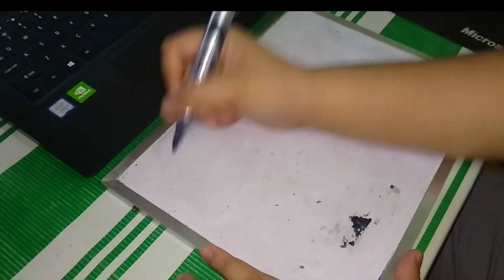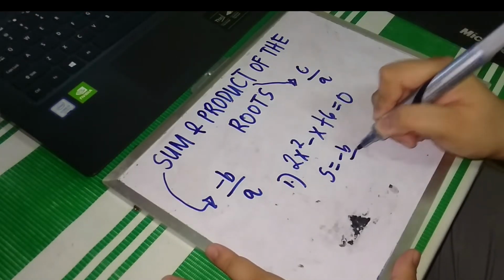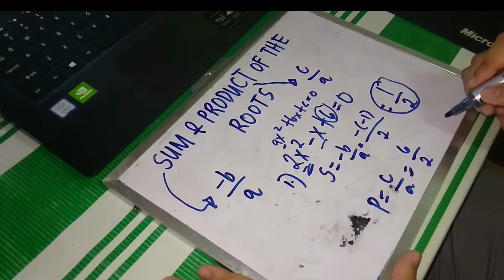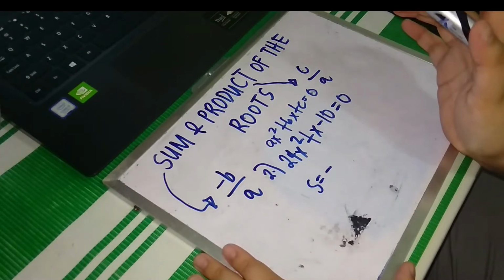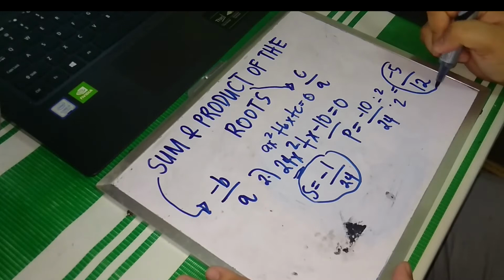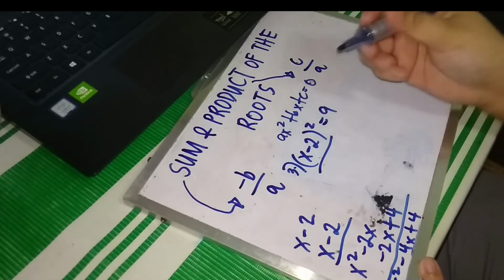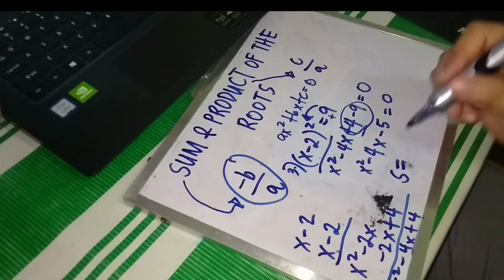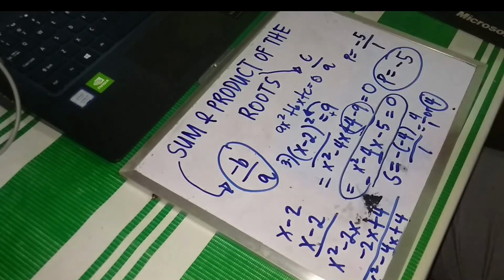Grade 9 - Sum and Product of the Roots of Quadratic Equations | EASY and TAGALOG TUTORIAL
Title: Grade 9 - Sum and Product of the Roots of Quadratic Equations | EASY and TAGALOG TUTORIAL

Hello fellow educators! I'm much willing to know your thoughts, comments, and suggestions to my videos. Thank you and may God bless you more.